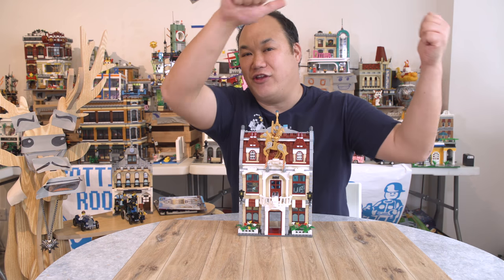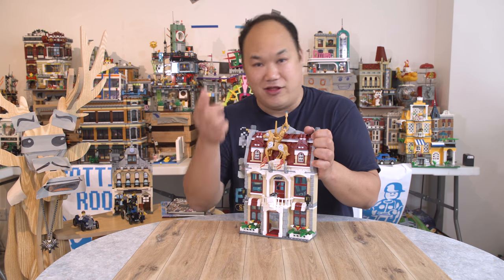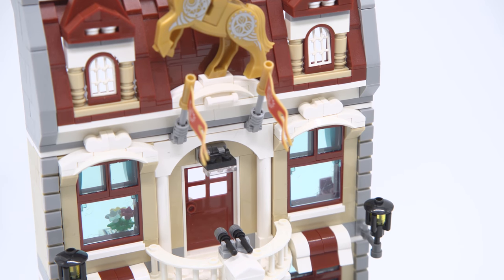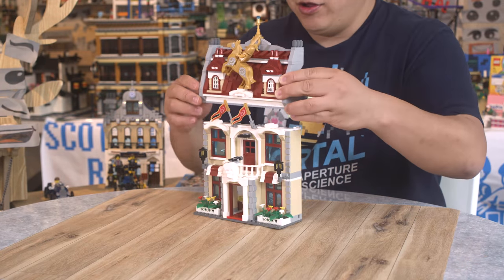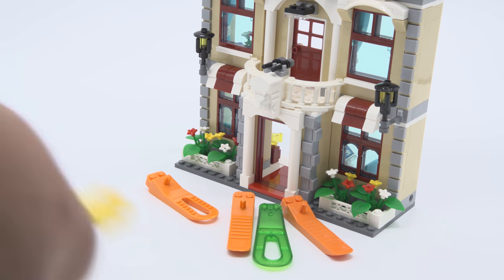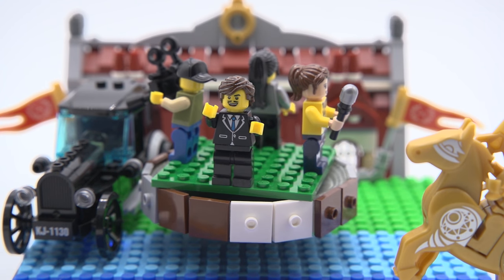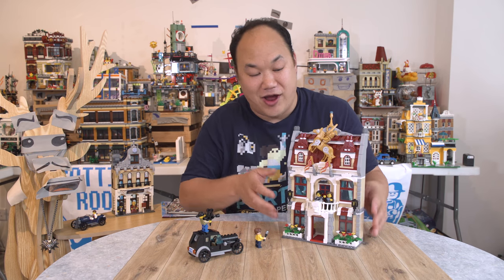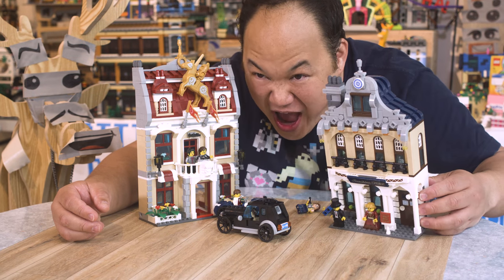City Hall - A ENLIGHTEN Review 1130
Part 2 of Elighten's modular build.

I quite enjoyed it.  They have loads more of other themes I may look into soon.   Any request?  Let me know.  I'll get on it!

Thanks again for the love and supports. Wouldn’t be here if I didn’t get all this positive feedback.  You guys rock!